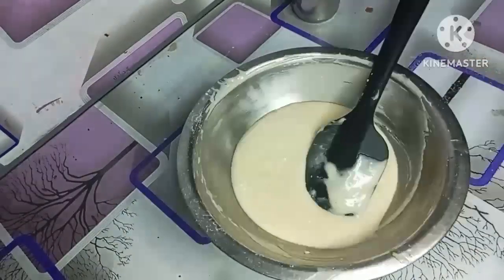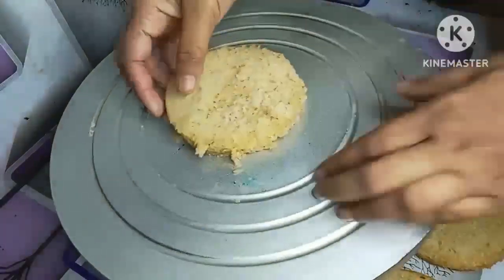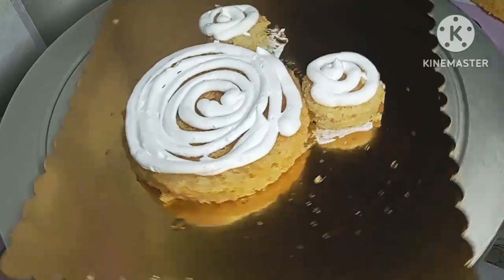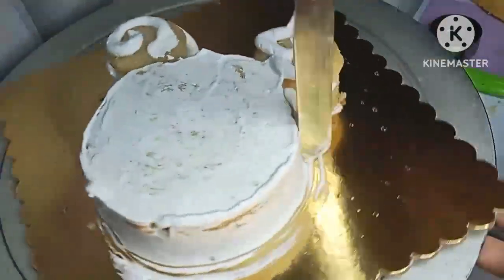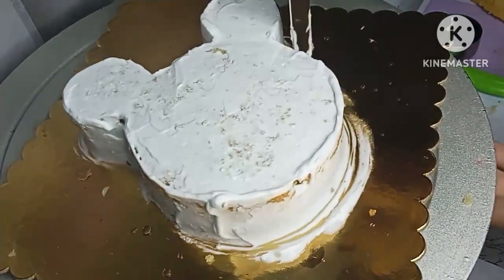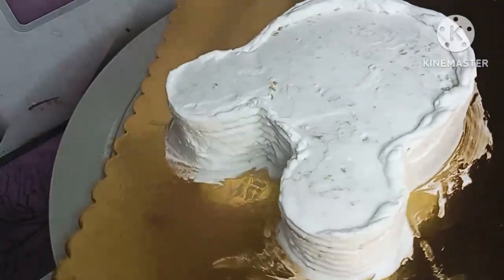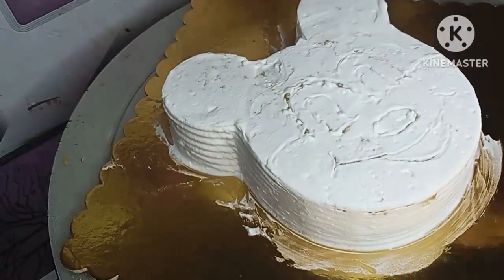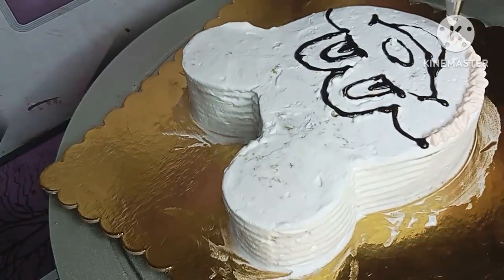ಒಂದು ಪುಟ್ಟ ಹುಡುಗಿ ಅಮ್ಮನ ಜೊತೆ ಬಂತು ಕೊಟ್ಲು ಒಂದು Cartoon cake order ಇದು ಯಾವ Cartoon ನೀವೇ Guess ಮಾಡಿ